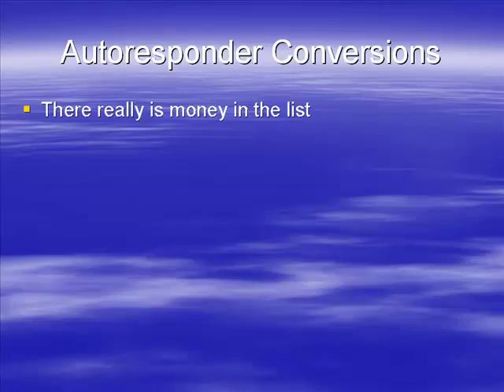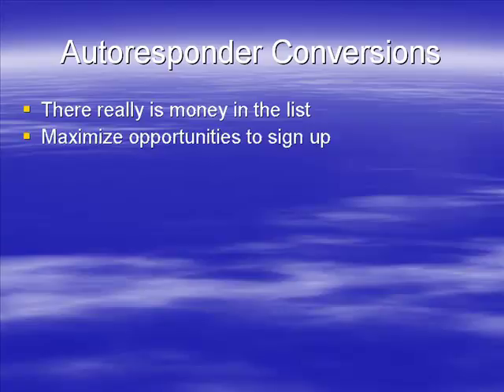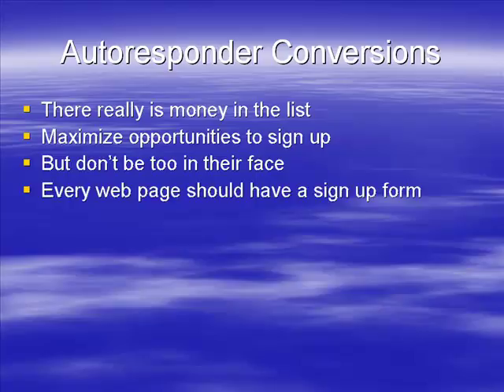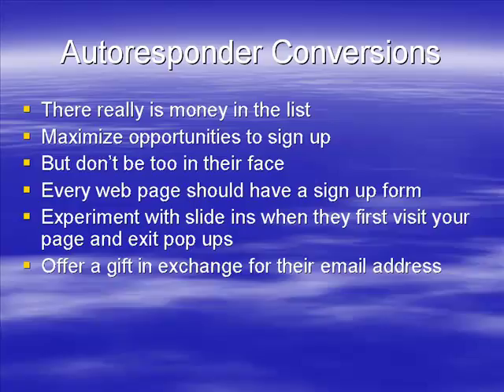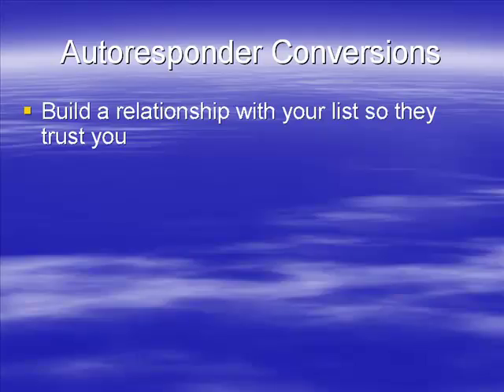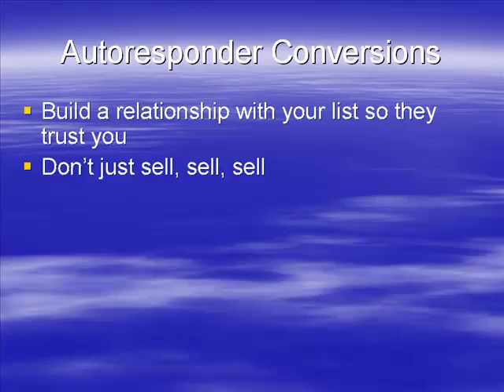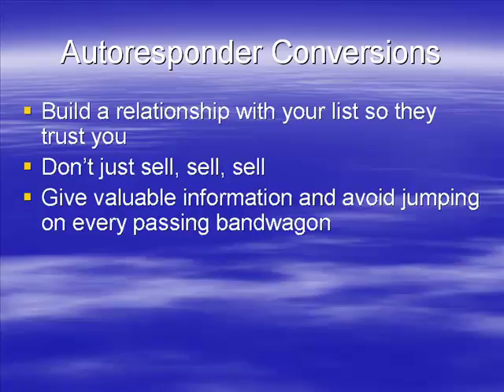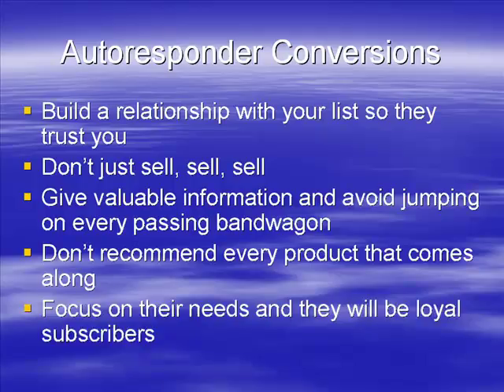Video 8/11 Autoresponder Conversions Conversion Profits